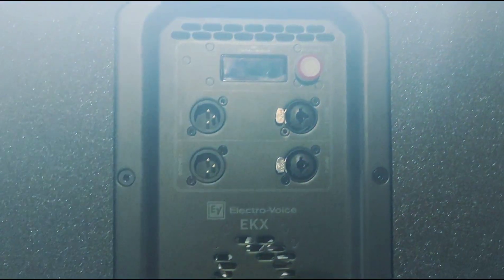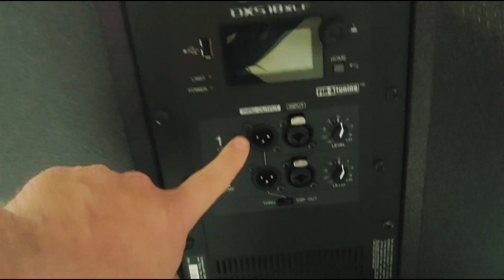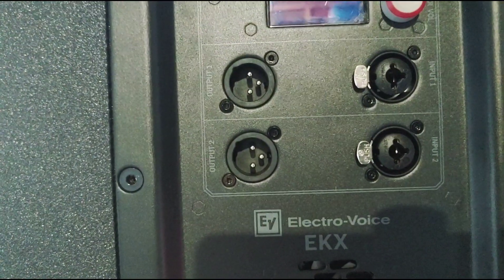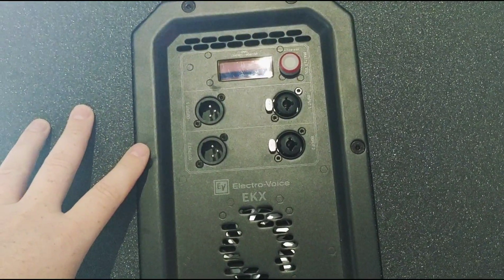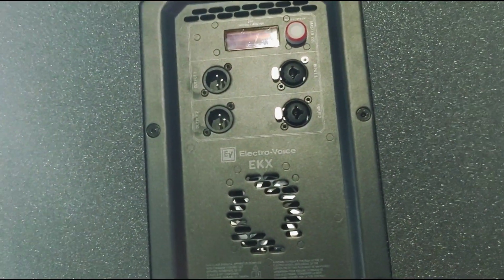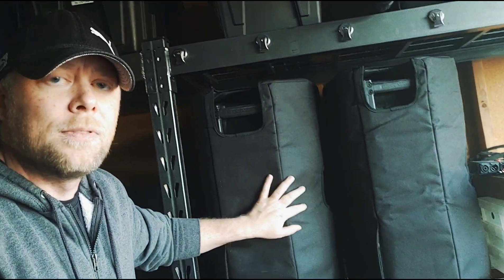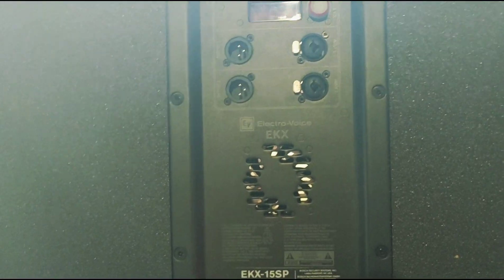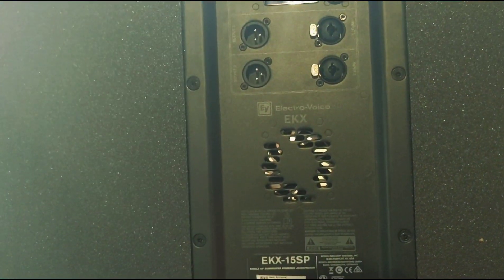EV ELX200, EKX & ETX Crossovers | How they work and why they are not good options for column arrays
In this video I talk about how the crossover is implemented in EV subwoofer and why I say they are half implemented. I also talk about why I don't think Electro-Voice subwoofer are a good option for augmenting bass on your Evolve column array system or other column array.

GetUpside is an app that gives you cash back when you get gas.